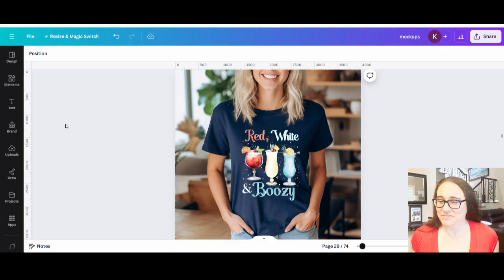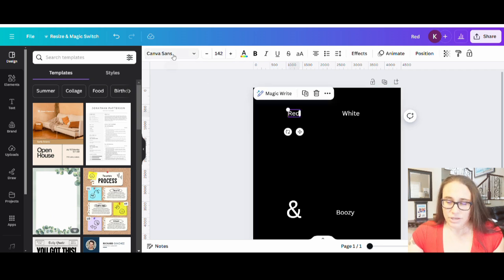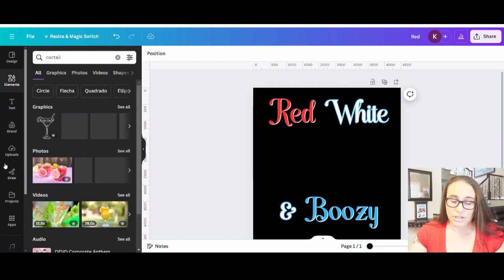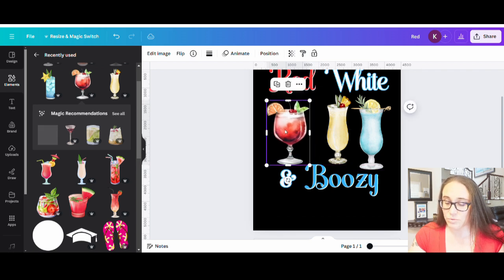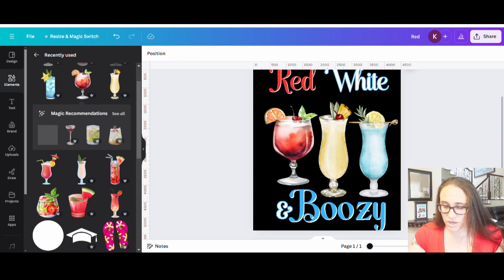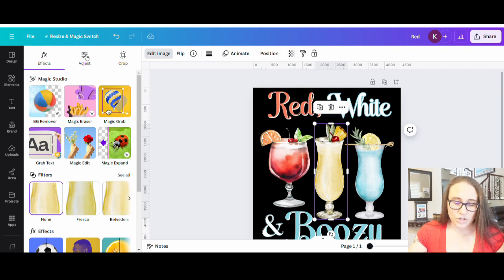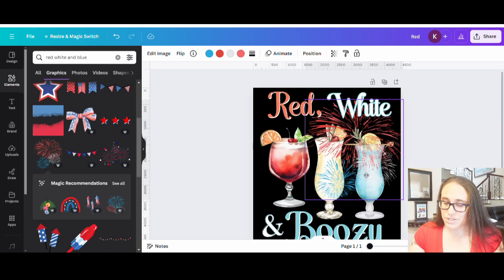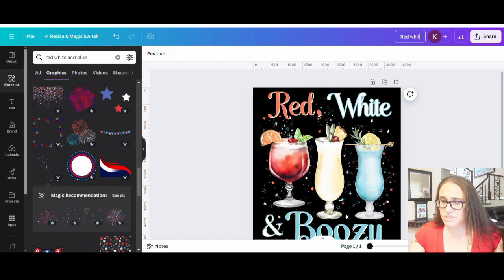Canva Design Tutorial For Print On Demand: 4th of July Cross Niche ❤️🔥💲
This step by step Canva design tutorial for beginners goes over how to make a unique design for your print on demand business. This video goes over how to make a fast and easy text and graphic design for the 4th of July using Canva.  Learn how to find and combine fonts and graphics to make your own original design. Detailed instructions give helpful tips and tricks to design efficiently and effectively. Learn how you can use Canva to make unique designs for the 3nd quarter of 2024. Master 2024 by creating unique designs you can sell on shirts, mugs, stickers, pillows, phone cases and more. Grow your business by learning new skills and sell your designs on POD platforms such as Amazon Merch on Demand, Amazon Seller Central, RedBubble, Etsy, TeePublic and more and make passive supplemental income in 2025.